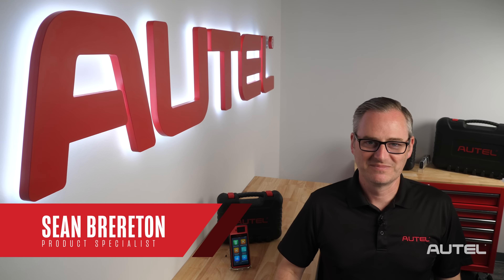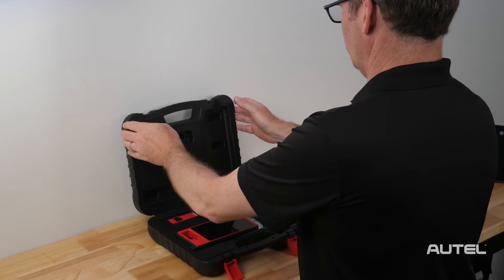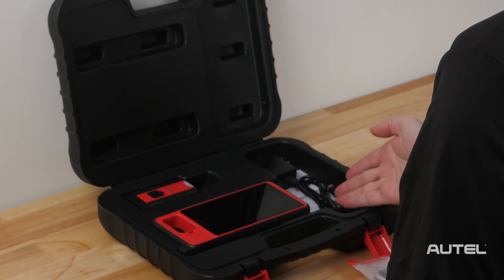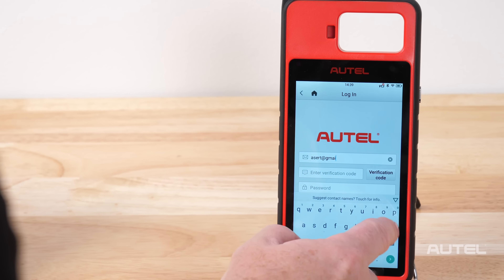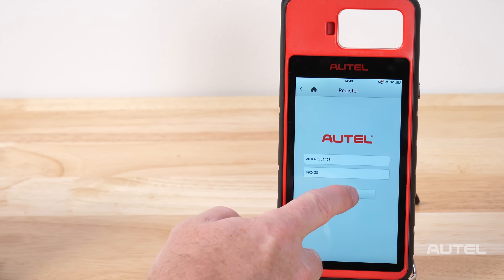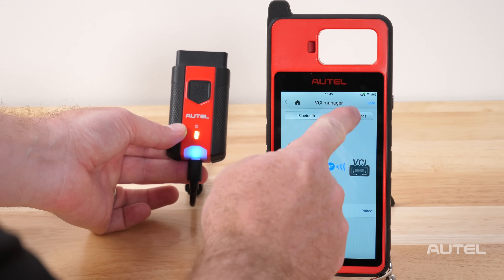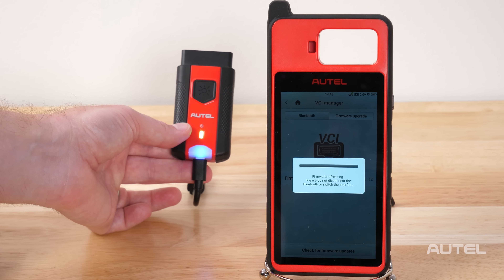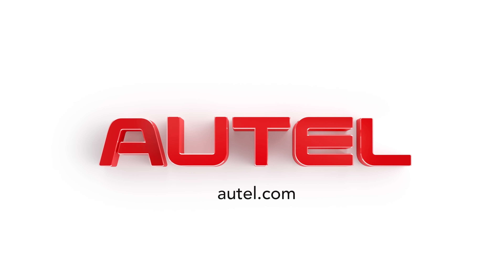Autel Quick Start Guide – KM 100 Universal Key Generator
You’ve bought Autel’s Universal Key Generator, now find out the quickest way to get the KM100 fired up, so you can start programming Ikey’s!
Registering, updating and layout are all covered in this Quick Start guide.

Download the KM 100 User Manual:
Youtube Video Library: AutelTools - YouTube